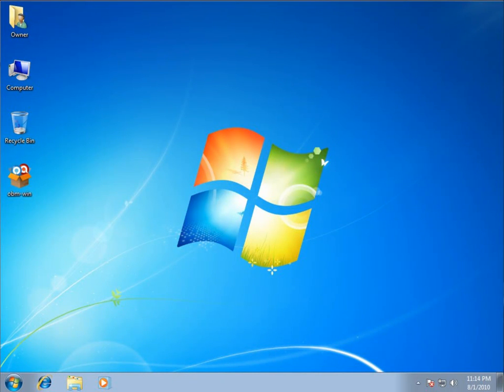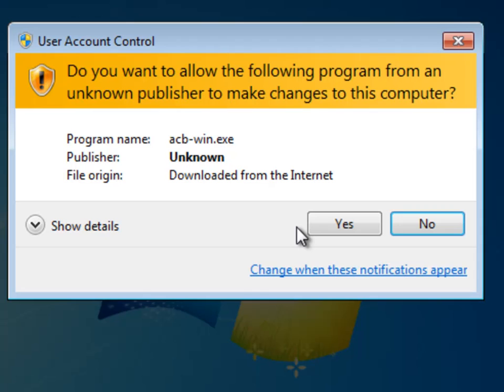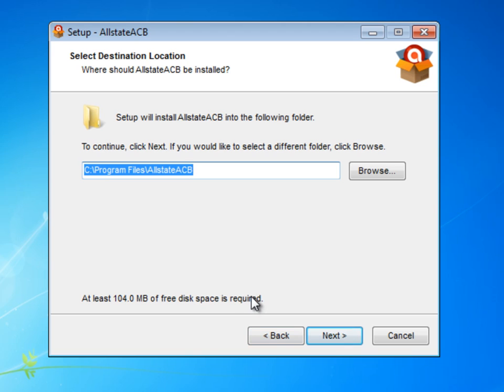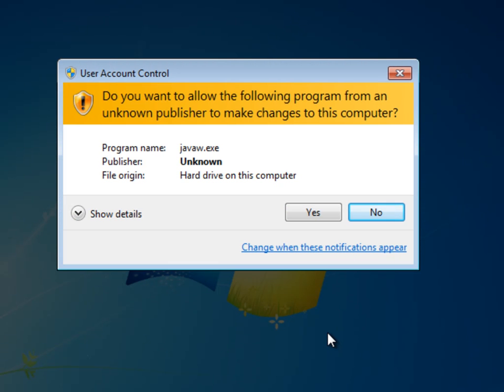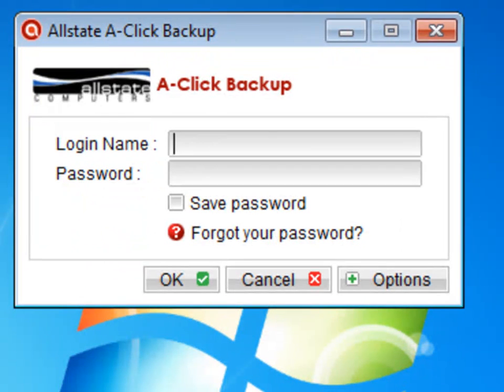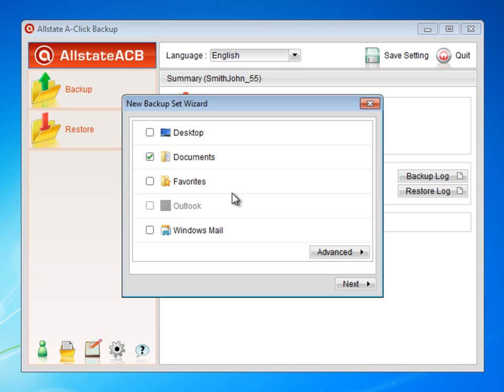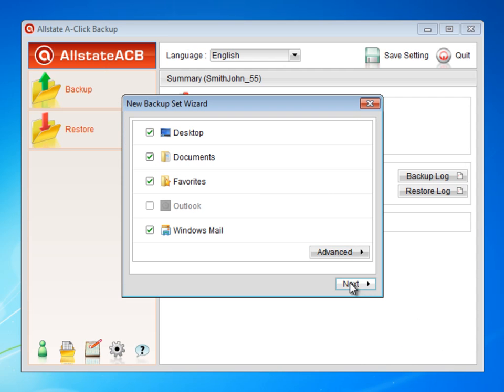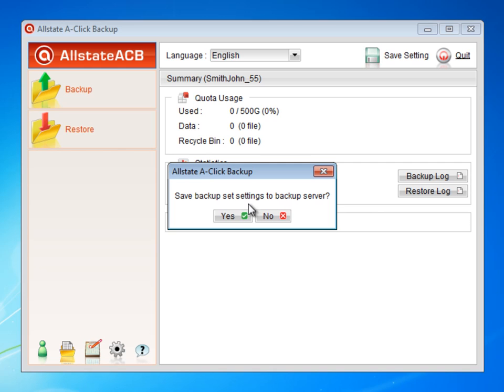Allstate ACB Installation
This video demonstrates the installation and configuration of Allstate Computers ACB Remote Data Backup Software